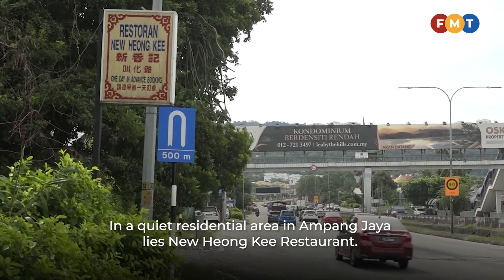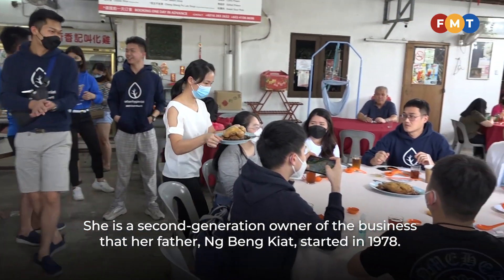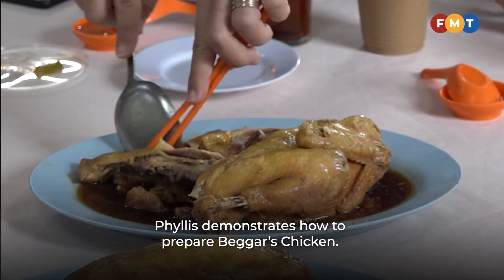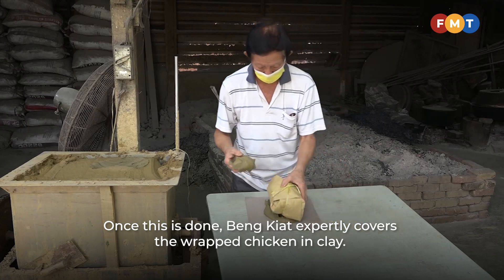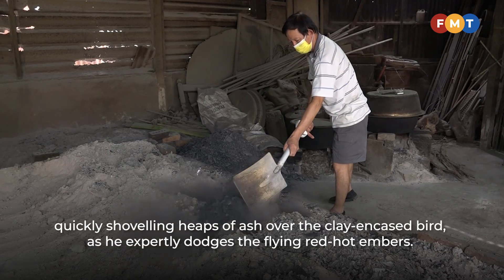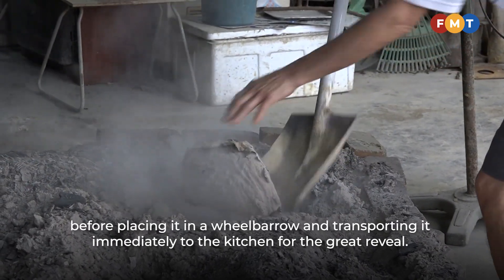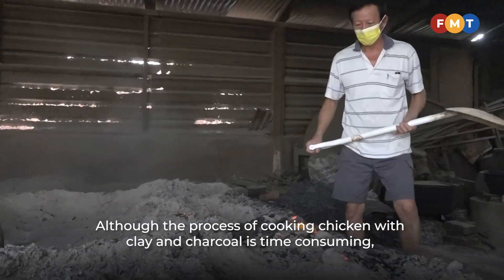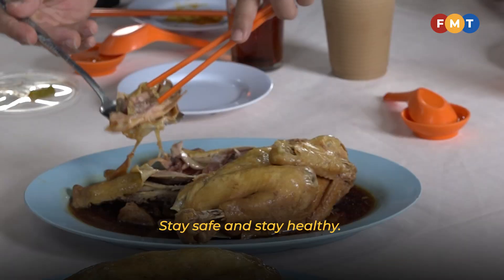Beggar’s Chicken: cooked in clay and charcoal, the traditional way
The 44-year-old New Heong Kee Restaurant in Ampang Jaya is famous for its Beggar’s Chicken. Slow-cooked in clay and hot charcoal for six hours, one can only dine here if a booking has been made 24 hours earlier.

Laporan Lanjut:

Free Malaysia Today is an independent, bi-lingual news portal with a focus on Malaysian current affairs.